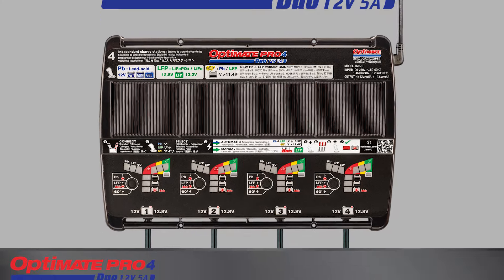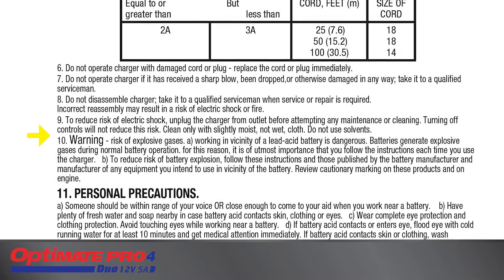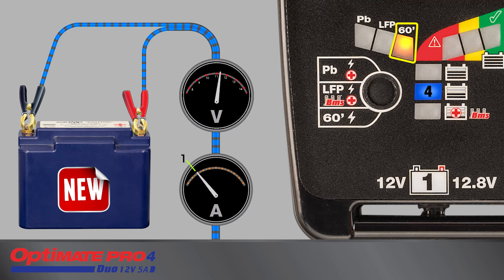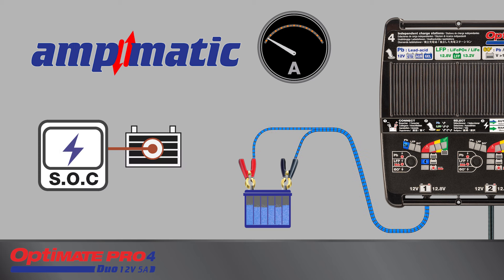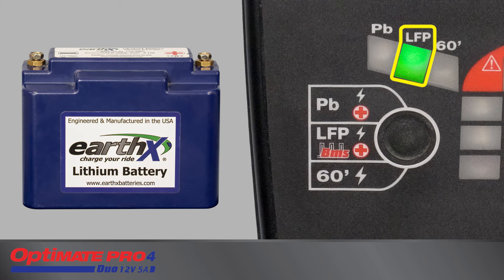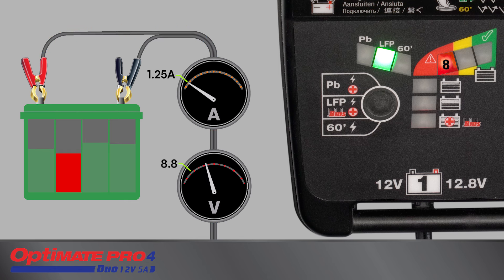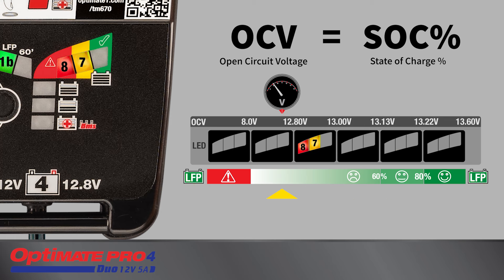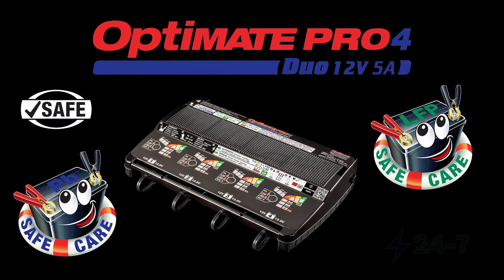OptiMate PRO-4 DUO battery charger | product overview & how to use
This video provides a battery charger product overview of the OptiMate PRO-4 DUO and provides instructions on how to use the battery charger.

The OptiMate PRO-4 DUO is made for the professional user - from battery repair centers to powersport vehicle retailers. The charger is designed to charge up to 4 x 12V Pb lead-acid and 12.8V LFP lithium batteries, and is perfectly suited for both NEW and USED powersport batteries.

Video contents:
00:00 – Intro
01:20 – Positioning the charger for use
01:52 – Charging a battery
02:05 – SAFETY: Instructions
02:32 – Selecting a mode
03:47 – 60’ mode: NEW batteries
03:57 – 60': LED #4
04:13 – 60': LED #5
04:35 – 60': LED #6 flashing
04:44 – 60': LED #8 flashing
04:55 – Pb mode: Charging a 12V Pb / lead-acid battery
05:18 – Pb: LED #3
06:05 – Pb: LED #4
06:27 – Pb: LED #5
06:48 – Pb: LED #6 flashing
07:04 – Pb: LED #6, 7 & 8
08:04 – Pb: LED #6 or 6 & 7
08:21 – Charging a 12.8V Lithium Ferrous Phosphate battery
09:01 – Selection
09:23 – BMS reset
10:00 – LFP: LED #3
11:03 – LED #8 flashes rapidly
11:14 – LFP: LED #4
11:41 – LFP: LED #5
12:02 – LFP: LED #6 flashing
12:19 – Pb: LED #6, 7 & 8
13:05 – Pb: LED #8 flashing rapidly
13:19 – Pb: LED #6 or 6 & 7
13:39 – ERROR / NO CHARGING